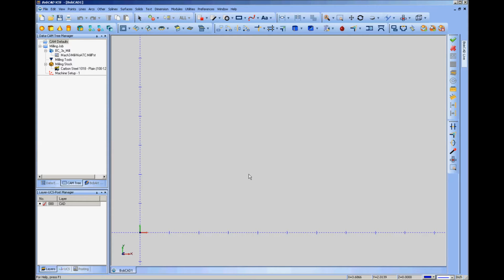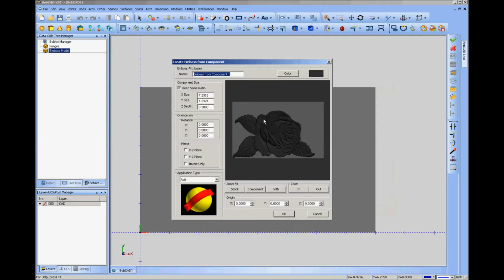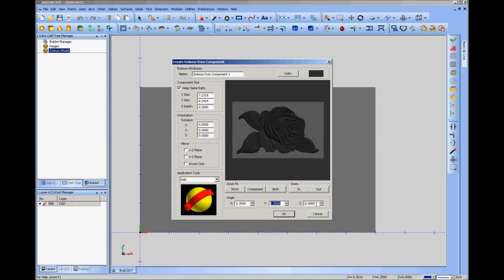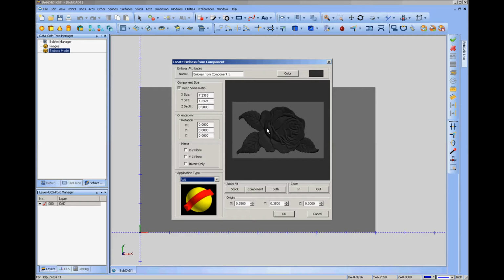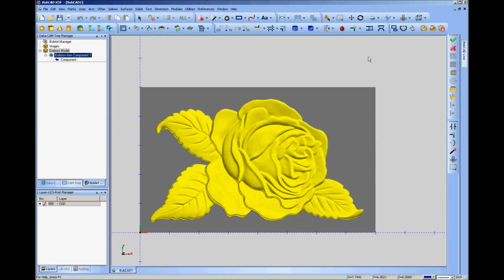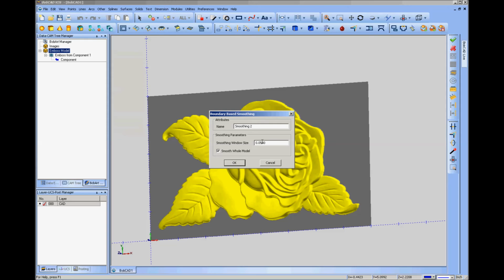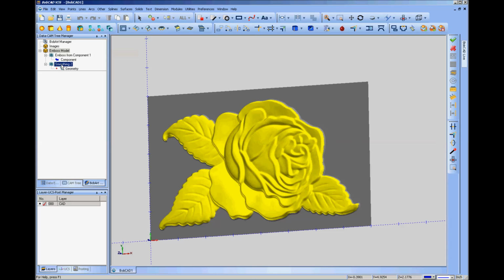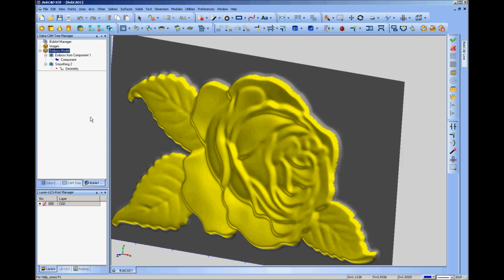BobArt STL Workflow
Showing the workflow for importing a .stl file into BobArt, and then performing operations on it